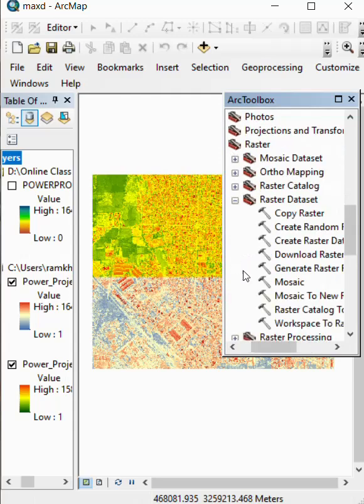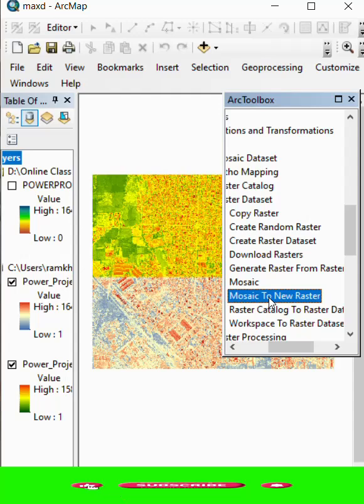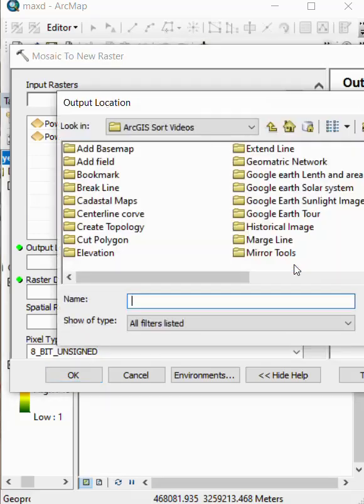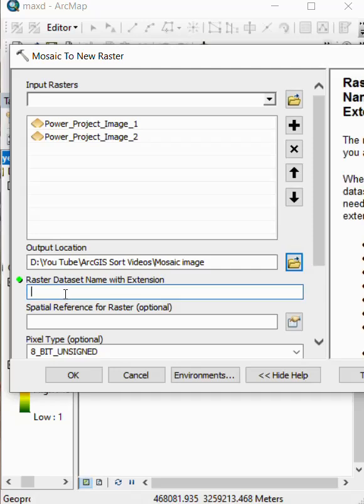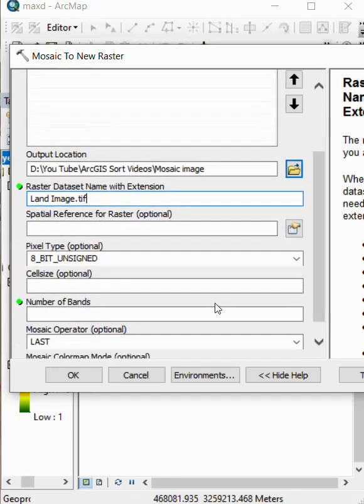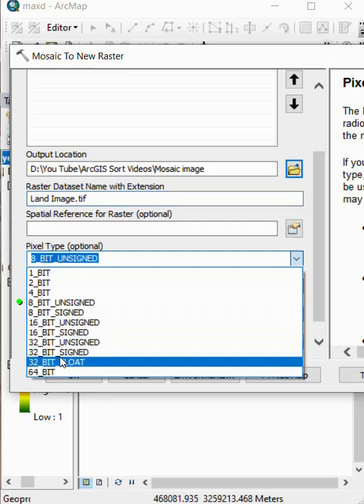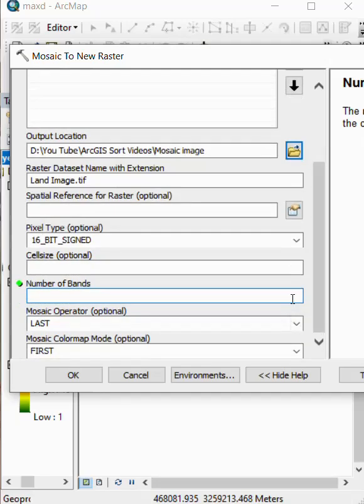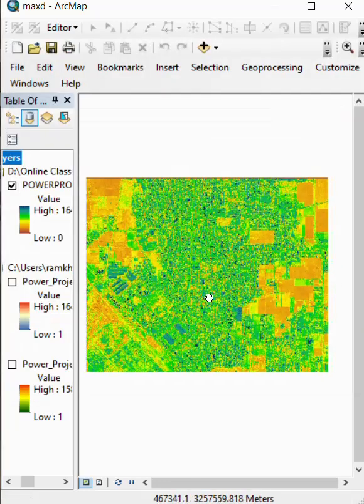Merge the raster datasets I Mosaic raster dataset ArcGIS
Ram Khilawan
arc gis lessons in hindi
arcgis add basemap
arcgis add data

arcgis network analyst
arcgis new
arcgis new features
arcgis noise map
arcgis not opening
arcgis not responding
arcgis notebook
arcgis nptel
arcgis offline maps
arcgis online account
arcgis online course
arcgis online create web map
arcgis online dashboard
arcgis online editing
arcgis online experience builder
arcgis online mapping basics
arcgis online tutorial
arcgis online tutorial for beginners in hindi
arcgis online web app
arcgis osm editor
arcgis overview
how to mosaic sentinel 2in arcgis
mosaic dem arcgis
composite bandslandsat 8 arcgis
merge raster arcgis
mosaic raster imge in arcgls
mosaic satellite images arcgis
mosaic image inarcgis
mosaic image inarc gis
mosaic painting
mosaic art
mosaic art for beginners
mosaiclandsatimages in arcgis
mosaic ti es
mosaic flooring process
mosaic photo editing
mosaic flooring
mosaic mirror art
mosaiclandsatimages in qgis
image merge canva
two image merge
mosaic raster imgein arcgis
mosaic raster inarcgis
mosaic raster inqgis
mosaic raster inarcgis pro
mosaic raster gis
mosaic raster global mapper
mosaic to new raster arcgis
mosaic to new raster
mosaic to new raster arcgis pro
mosaic to new raster qgis
merge raster arcgis
merge raster inqgis
merge raster arcgis pro
merge raster
merge raster data in qgis
merge rasterinarcmap
merge raster gis
merge raster global mapper
imagemerge
image merge app
image merge in photoshop
image merge kaise kare
merge datasets inpower bi
merge datasets inexcel
merge dataset in tableau
merge dataset stata
merge datasets
merge datasetsin r
merge datasets spss
merge two datasets inexcel sas
merge datasets
merge two datasetsinstata
spss merge datasets add variables
how to merge datasets inpython
image mosaiclng
image mosaic novastar
image mosaic python
image mosaic geoserver
mosaic image inphotoshop
mosaic image inqgis
image merge online
image merge in word
image merge software
raster mosaic in arcgis
raster mosaic in qgis
raster mosaic
mosaico raster qgis
arcgis mosaic to new raster
arcgis pro mosaic raster
arcgis pro mosaic to new raster
qgis mosaic raster
global mapper
mosaico raster arcgis
mo!laico de ra!ltcr no qgi!l
mosaico de raster
mosaic rasterinarcgis
mosaic rasterinqgis
mosaic rasterinarcgis pro
how to merge raster data in qgis
how to merge two raster datain arcgis
how to merge raster data in arcgis
how to merge raster data in arcgis pro
mosaic raster imge in arcgis
mosaic landsatimages in arcgis
mosaic tiles
mosaic photo edit ng
mosaic mirror art mosaiclandsat images in qgis
image merge ai
image merger
image merge to pdf
image merger app
 pro bignning
arcgis pro bignning
arcgis pro crack
arcgis pro crack download
arcgis pro crack install
arcgis pro download
arcgis pro edit legend
arcgis pro editor
arcgis pro import xml
arcgis pro installation
arcgis pro interview questions
arcgis pro map layout
arcgis pro tutorial for beginners
arcgis pro tutorial for beginners in hindi
arcgis reality studio
arcgis rectify
arcgis remote sensing tutorial
arcgis server
arcgis shapefile
arcgis shortcut keys
arcgis smart editor widget
arcgis software
arcgis software download
arcgis software download free
arcgis software installation
arcgis story maps tutorial
arcgis study area map
arcgis tamil
arcgis telugu
arcgis to autocad
arcgis to kml export
arcgis tools
arcgis transportation planning
arcgis trim line
arcgis tutorial
arcgis tutorial in hindi
arcgis tutorial in tamil
arcgis ues
arcgis uninstall
arcgis unity
arcgis unity tutorial
arcgis urban
arcgis urban planning
arcgis urban tutorial
arcgis uses
arcgis utility network
arcgis visibility
arcgis visual studio
arcgis visualization
arcgis vs arcgis pro
arcgis vs arcmap
arcgis vs autocad
arcgis vs global mapper
arcgis vs google earth pro
arcgis water quality
arcgis watershed
arcgis web app
arcgis web application
arcgis web development
arcgis workflow manager
arcgis workforce
arcgis world map
arcgis x y coordinates
arcgis y google earth
arcgis yagis haritasi
arcgis yerlesilebilirlik analizi
arcgis yiikleme
arcgis zoom in layout view
Educational Content
GIS for Climate Action
introduction to arcgis/qgis
parcel editor arcgis
QGIS Courses
utm zone arcgis
Xyz arcgis
zee arcgis